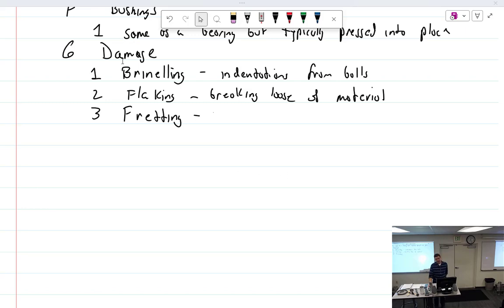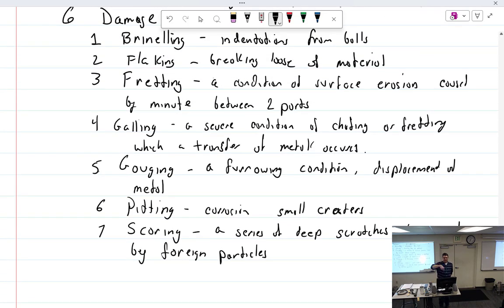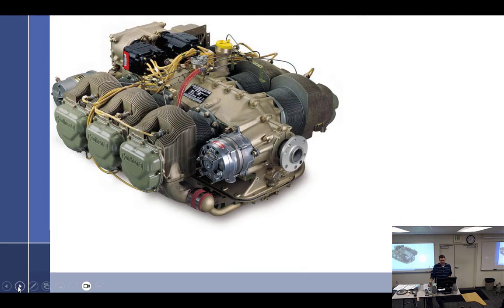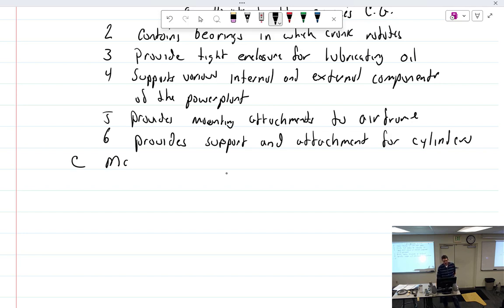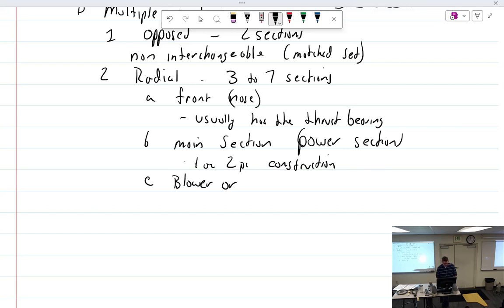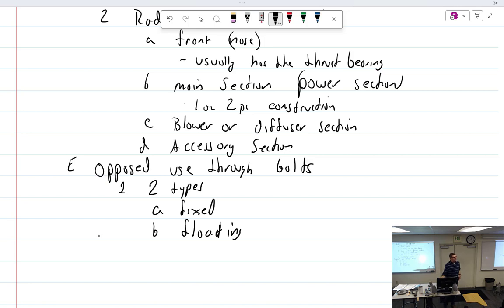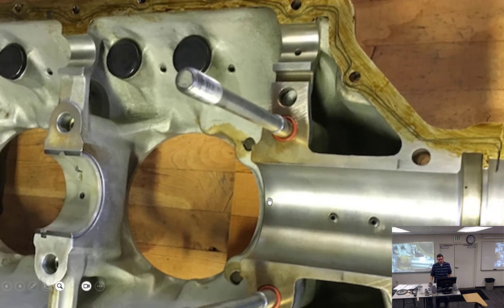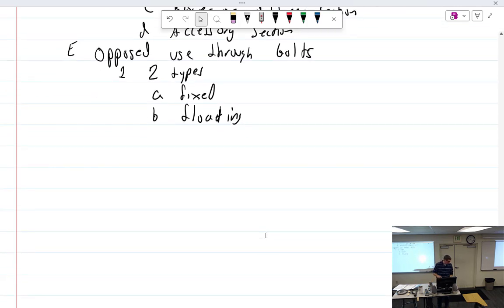AMTP 310 1/23/2024 Part 1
In week 2 we cover the proper publications for return to service of aircraft engines and then work our way through the lower end.